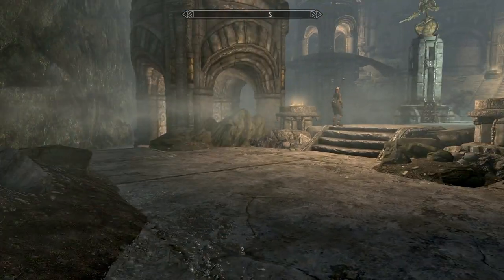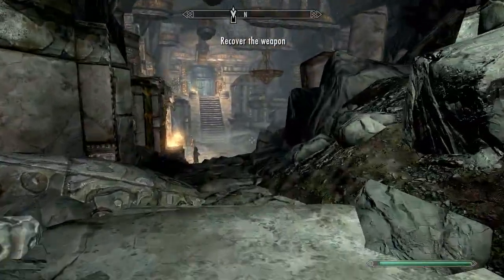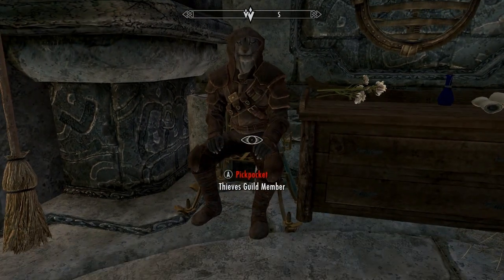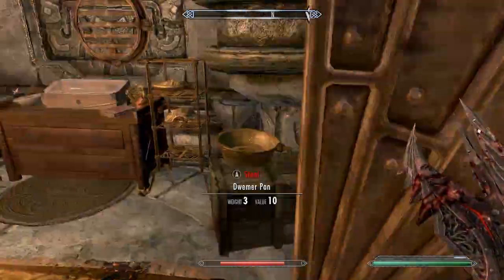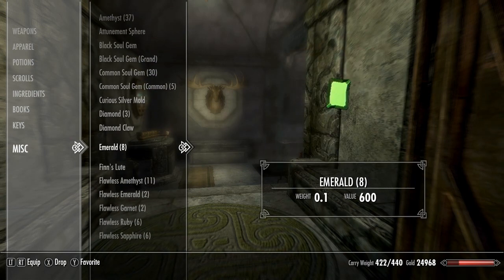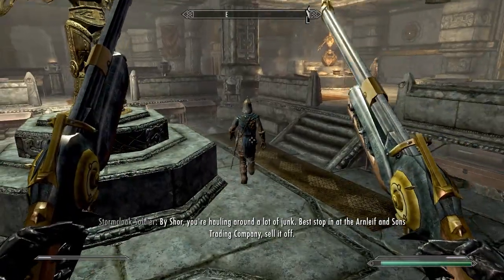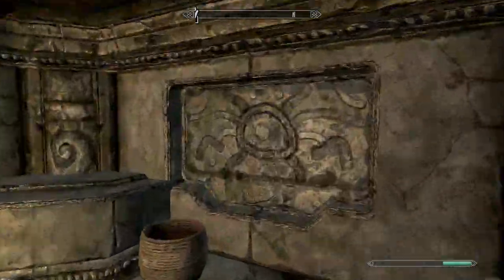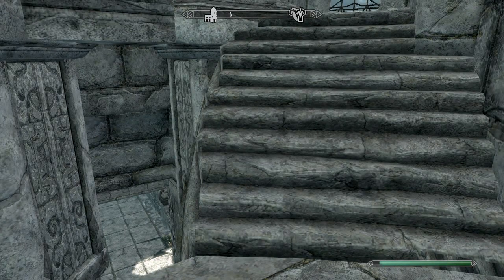Skyrim Custom Mods and Quests #2 - Dwemer Rifle - Guns in Skyrim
If you liked the video please remember to leave a rating, helps me out a lot :D

Quick little quest to get some guns to see how they are

Websites -